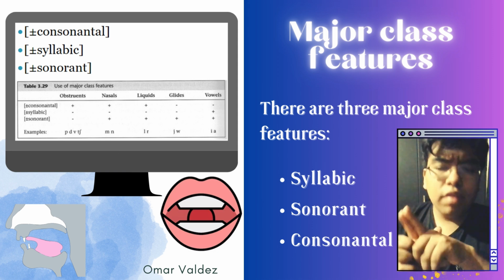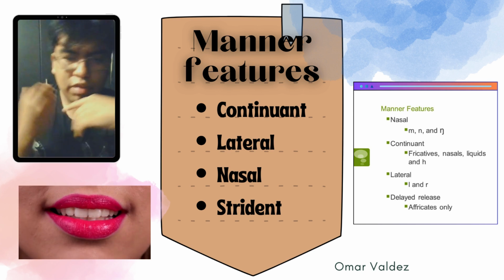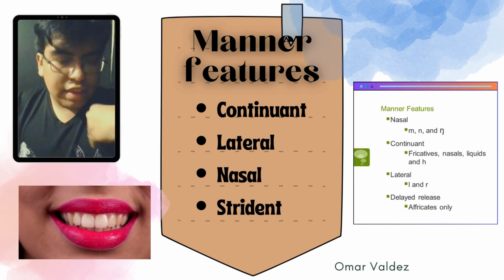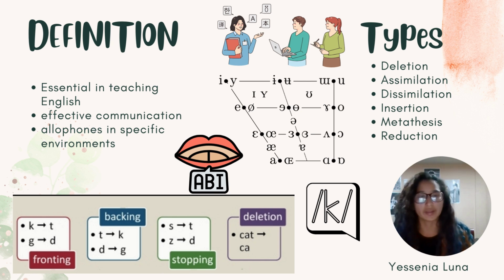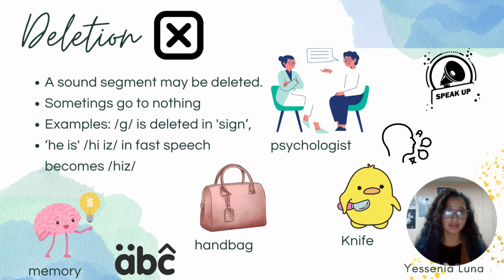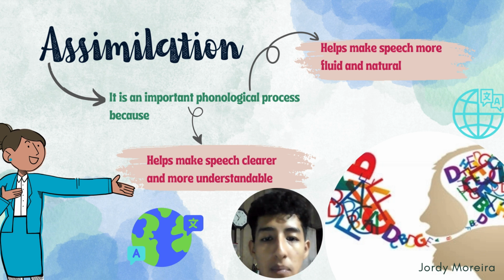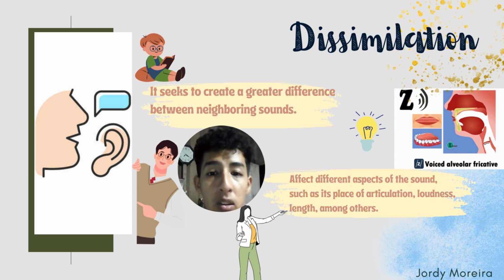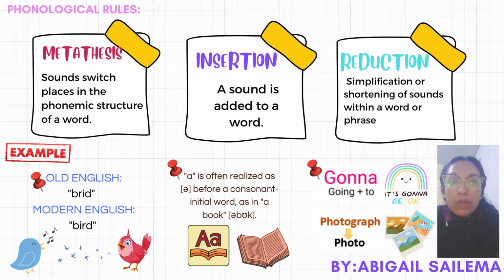GROUP 8 General Linguistics